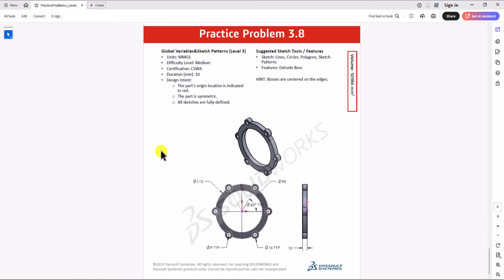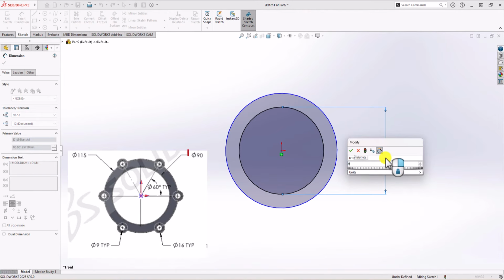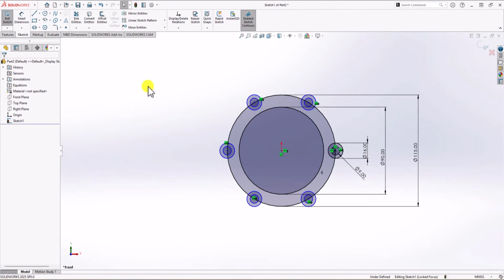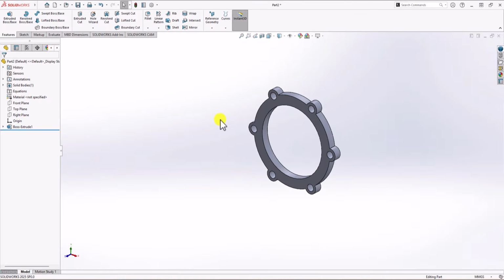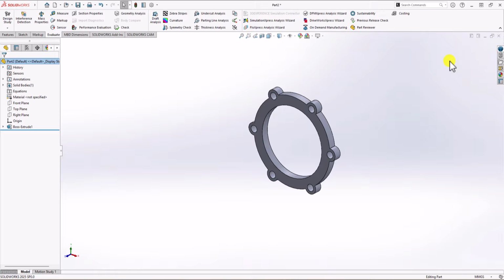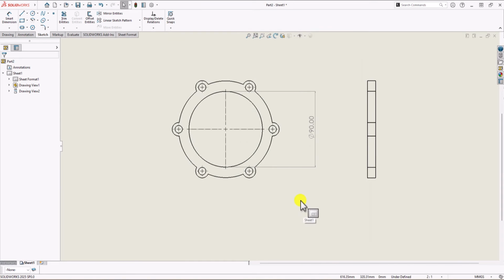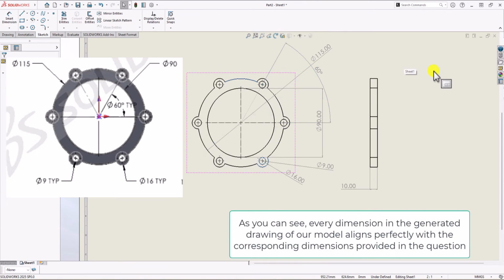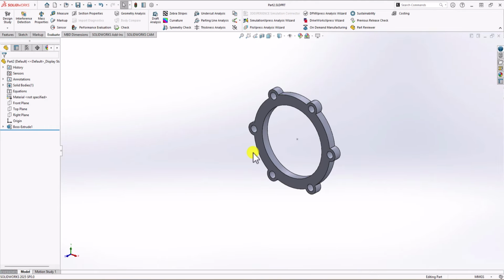CSWA Practice Problem 3.8 Solution | SolidWorks Exam Guide